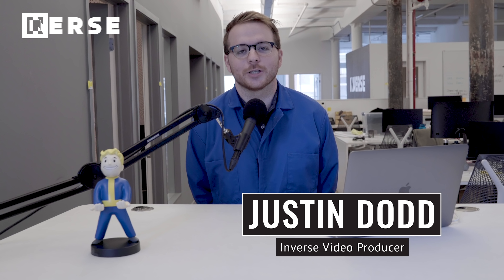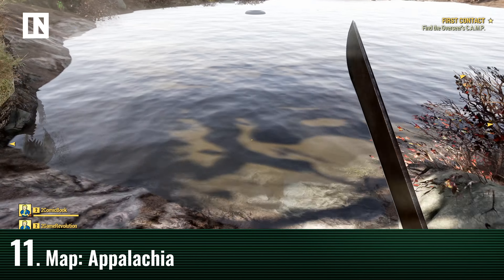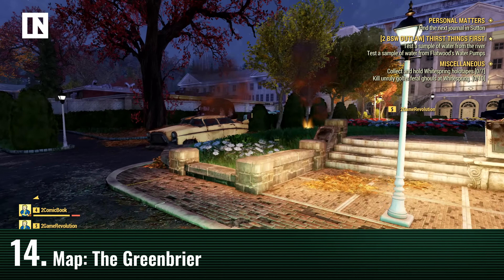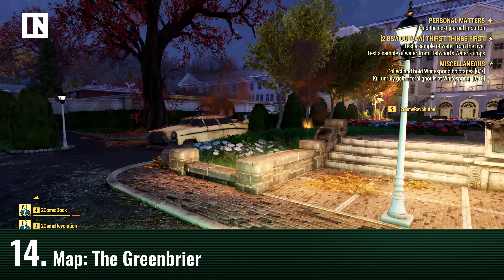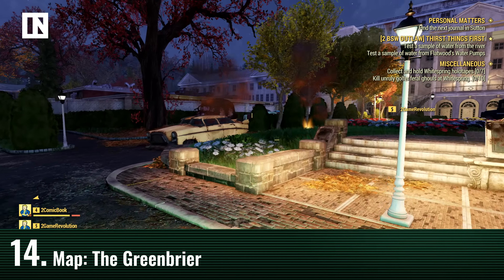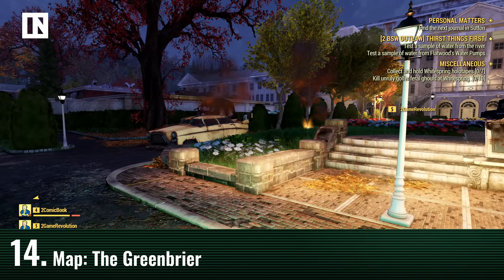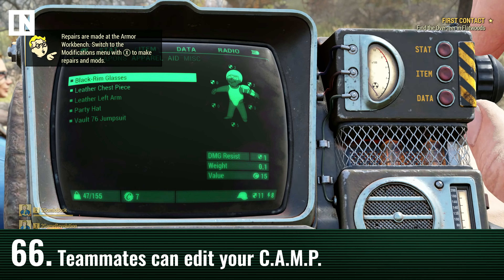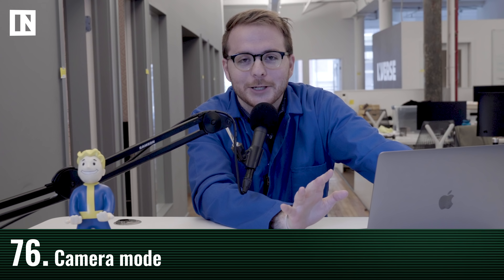Fallout 76: 76 Things We Learned When We Played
In preparation for the release of the most exciting video game of the year, Fallout 76, Bethesda, the game’s developer, flew me, a video producer at Inverse, to West Virginia to hang out and play the game. Upon receiving this news, I immediately peed my pants out of excitement and hopped on a plane.

Lemme tell ya: Bethesda knows how to throw a party. I toured a real fallout shelter, I hung out with a life-size Vault Boy, I drank some Nuka Cola, I screamed the words to “Country Roads” with a few dozen other people, I held a falcon at one point for some reason. It truly was a nerd’s dream trip; a junket curated to drum up interest among bloggers and people like me in the latest installment of the game. The most important part, however, was the extensive hands-on session I got with Fallout 76. Though Fallout 76 release date isn’t until November 14, I got to play it with a full team for several hours. It. Was. Dope.

Not only did I get to play it, but I was able to speak with some of the developers of Fallout 76 as well, including Jeff Gardner (Project Lead), Chris Meyer (Development Director), and Emil Pagliarulo (Design Director). They were great about answering any and all questions that we had about the game and were very thrilled (/terrified) to have us play it. Their main focus, they said, was to make a great and unique game that still felt like it belonged in the Fallout family. From what I gathered, they nailed it.

By the time I got on my tiny plane and left West Virginia, I had a pretty clear vision of what Fallout 76 was all about. Here is my comprehensive list of everything you need to know about Fallout 76, from a longtime player:

About Inverse

fallout tech fallout 76 beta